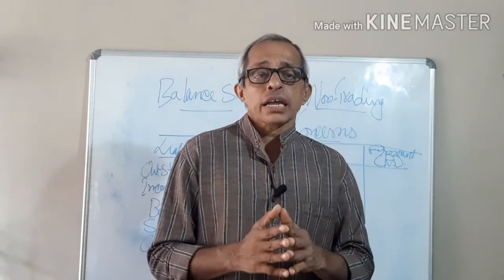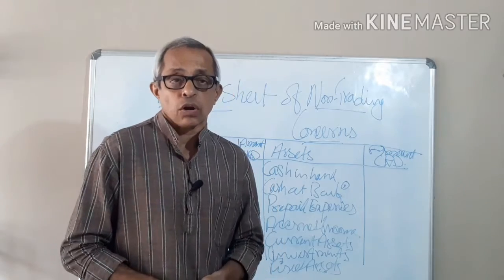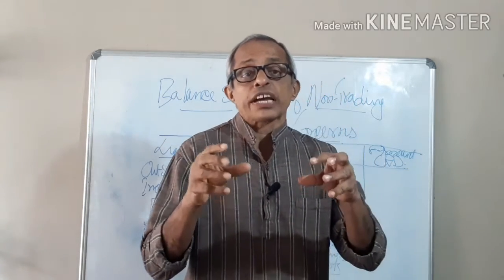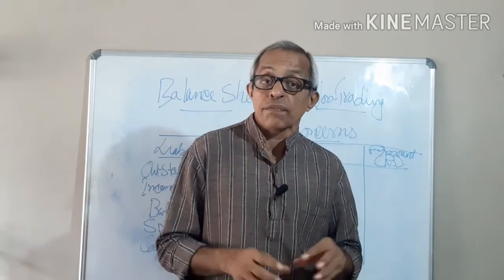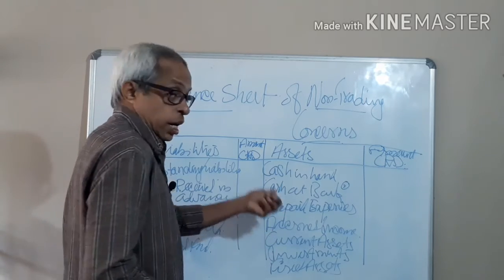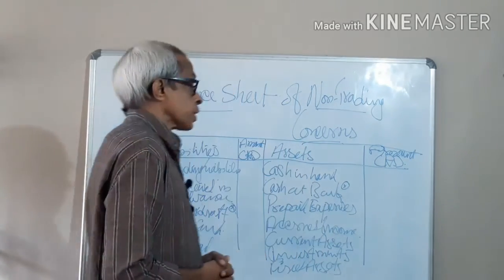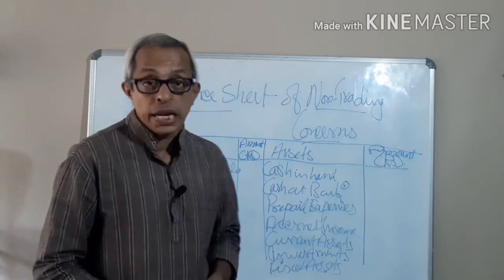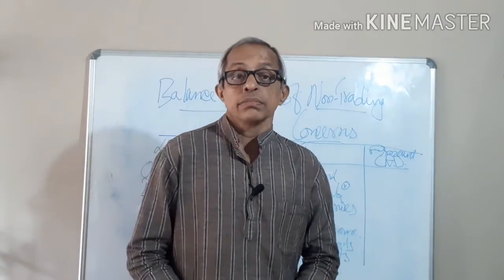UKK Classes +2 Accountancy Classes Chapter 1 Accounts of Non-trading Concerns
How Balance Sheet is prepared